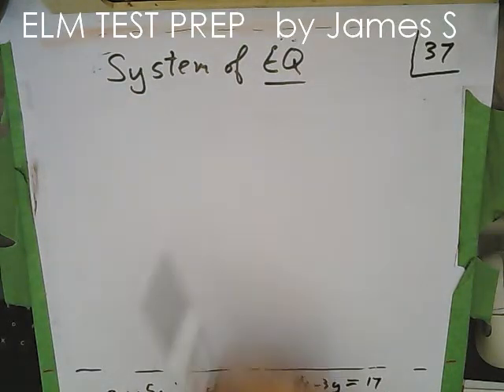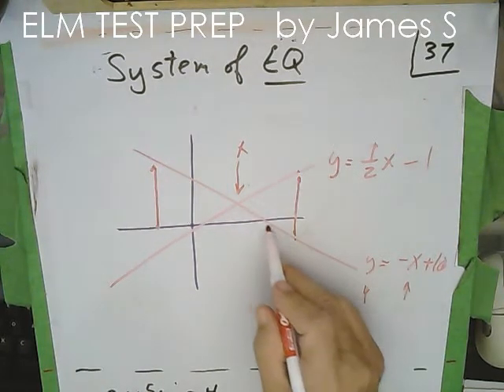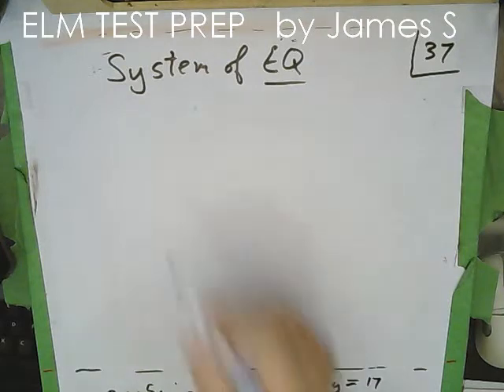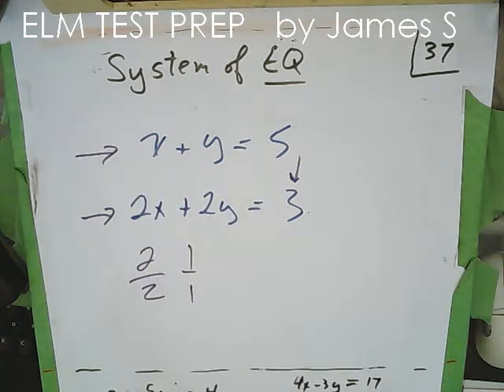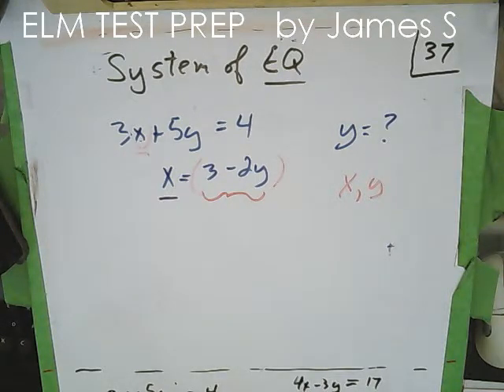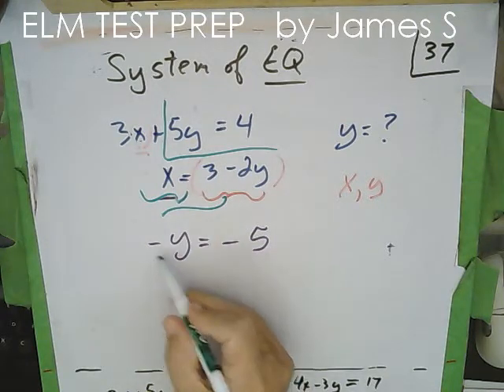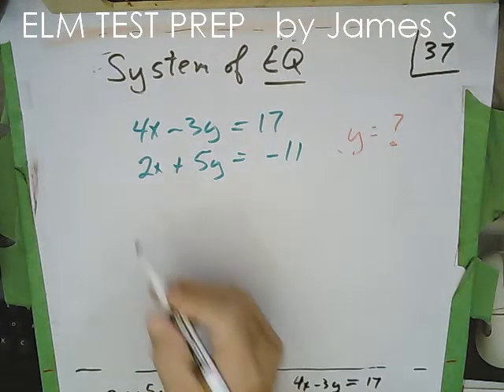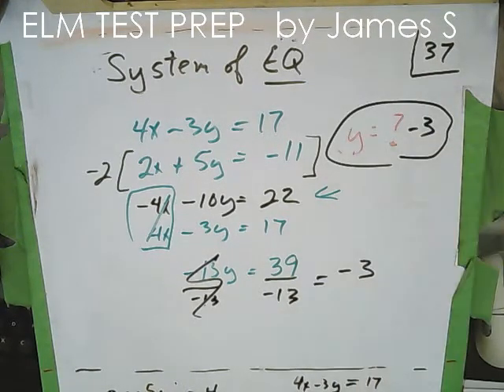ELM Test Prep Pt-37 Sys of EQ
System of equations: solving the system, parallel lines